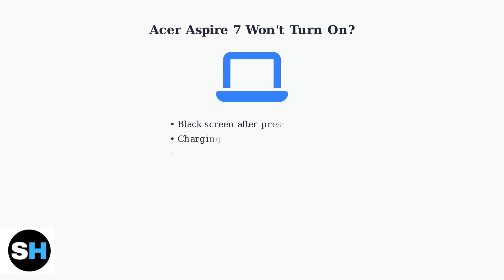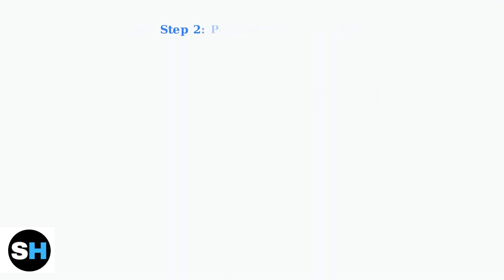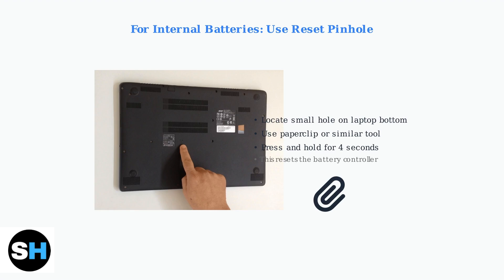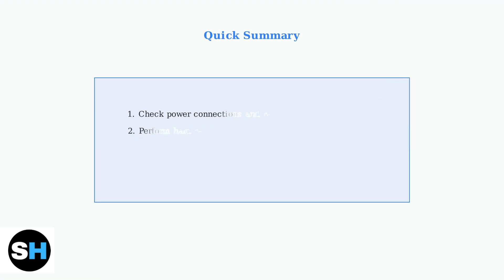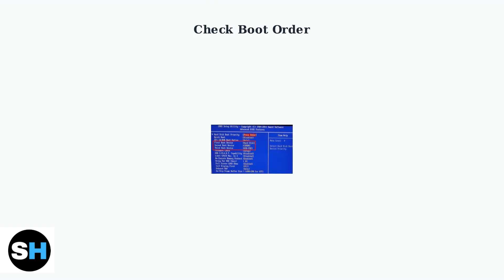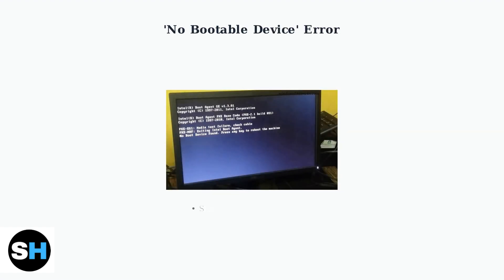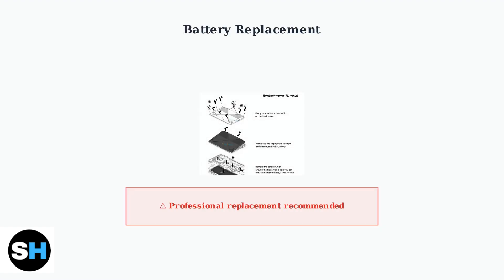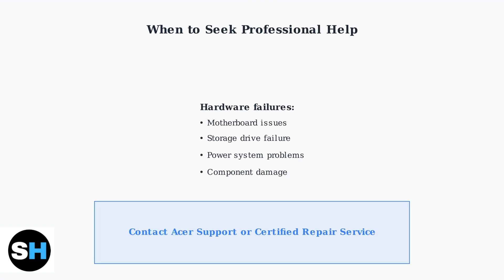Acer Aspire 7 Not Turning On – How To Fix Boot Or Charging Issues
In this comprehensive guide, we tackle the common issue of the Acer Aspire 7 not turning on. If you're experiencing boot or charging problems with your laptop, this video is designed to help you troubleshoot and resolve these issues effectively. We will walk you through step-by-step solutions, including checking power connections, performing a hard reset, and diagnosing potential hardware failures.